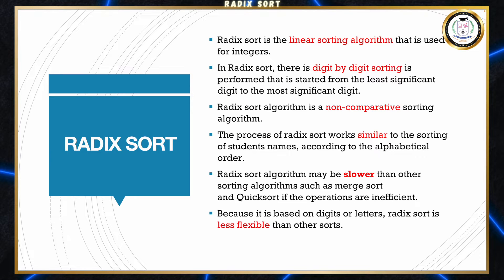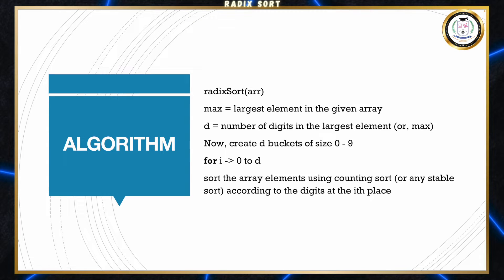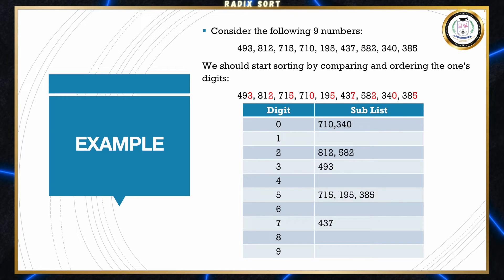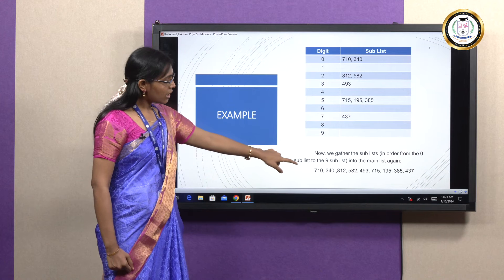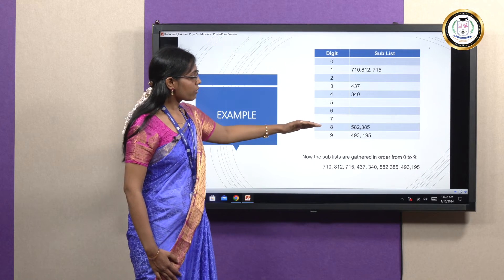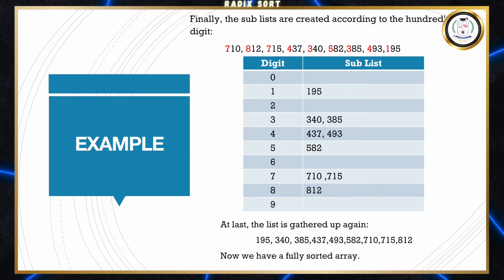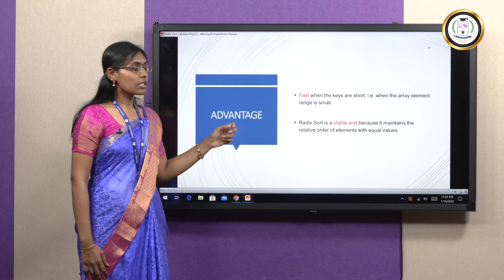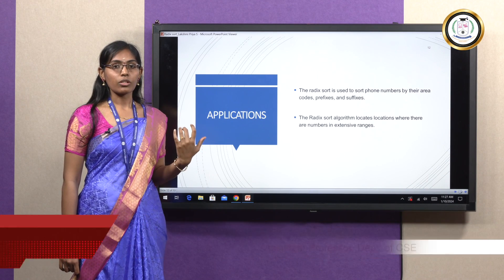Radix Sort - Ms Lakshmi Priya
In this video, following topics have been covered :

Introduction about Radix sort with algorithm. A Radix sort is a sorting algorithm that sorts the elements by first grouping the individual digits of the same place value. Then, sort the elements according to their increasing/decreasing order. The algorithm of Radix sort is discussed in detail with example, merits, demerits and applications.